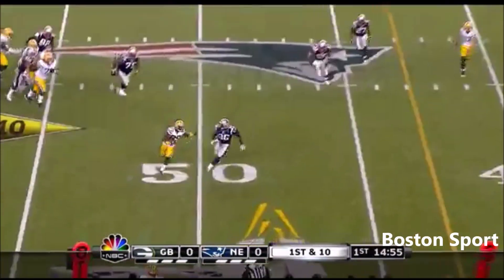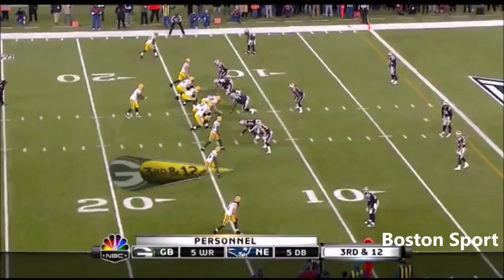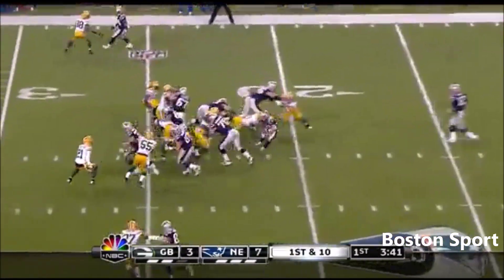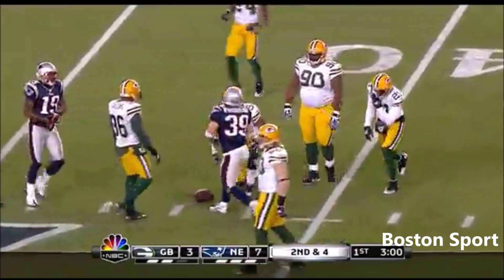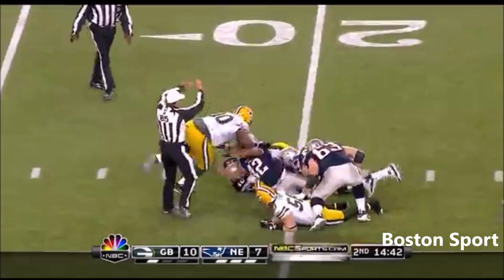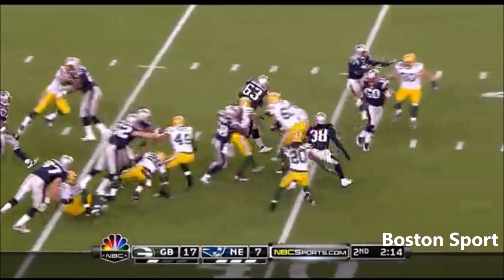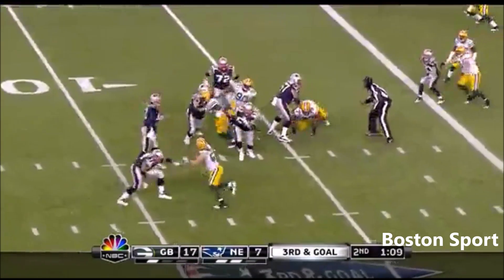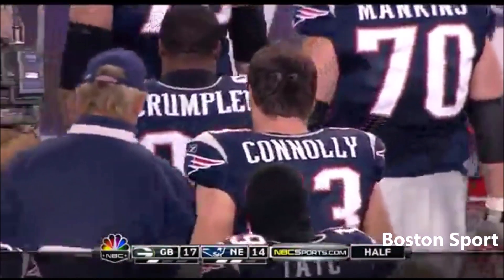My Top 16 New England Patriots Regular Season Games of the decade - #14 - Packers @ Patriots 2010